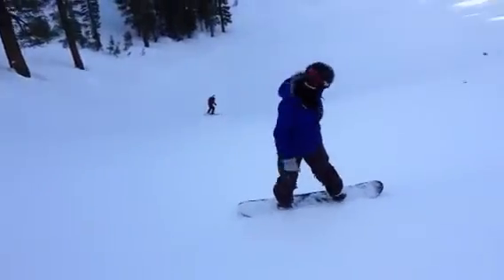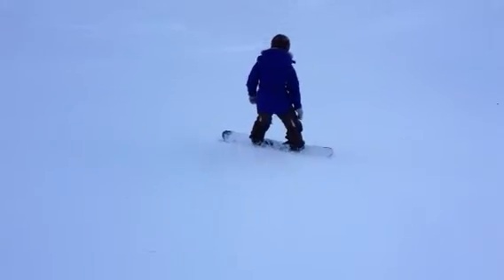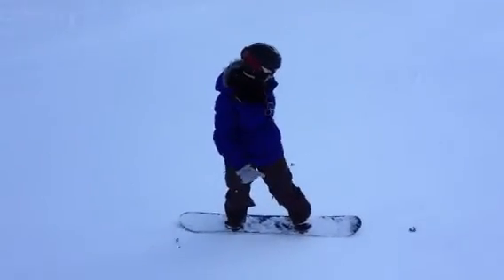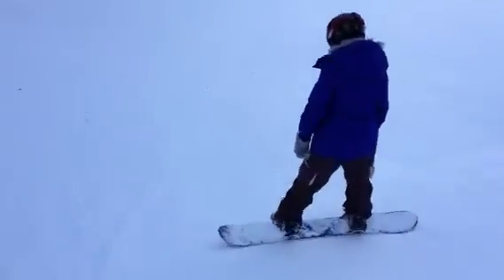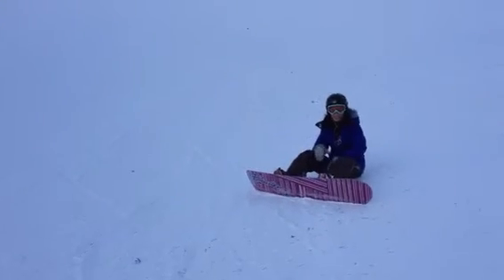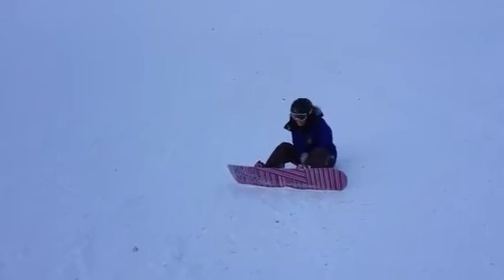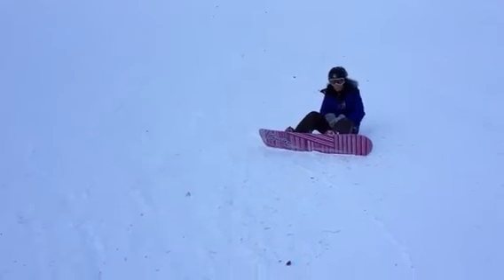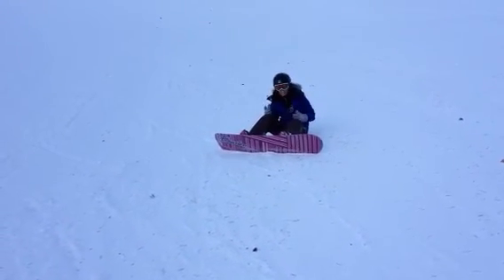Gamze on Ridge Bowl Black Diamond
Using skill sets of feet and legs to turn the board has taken you from side slipping in big easy to black diamond in 5-6 lessons. Great job!